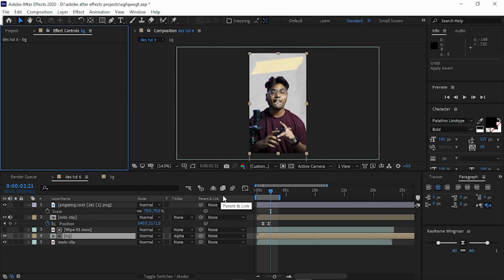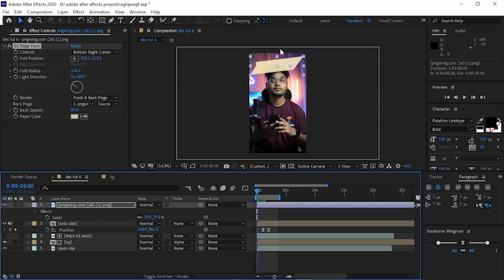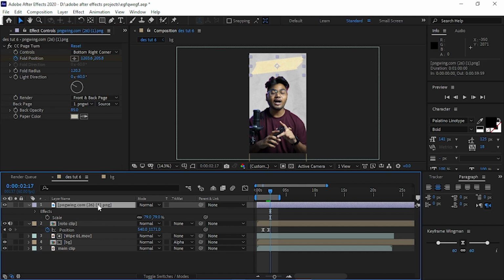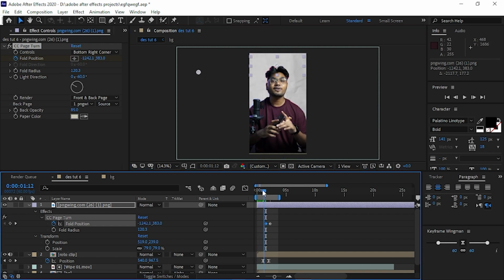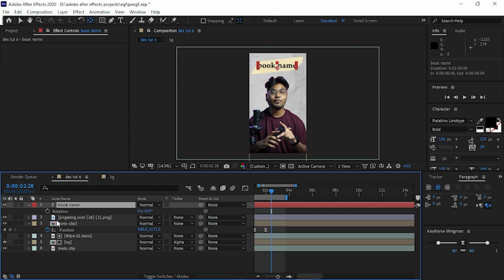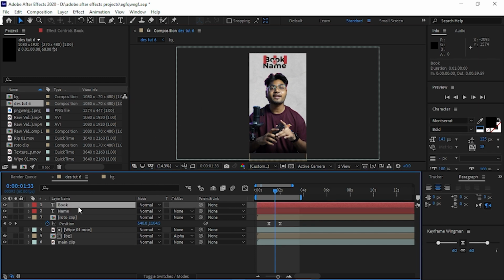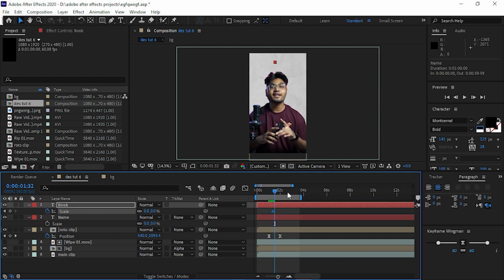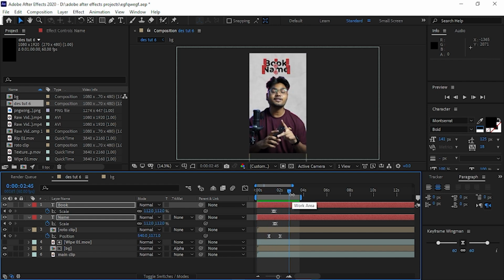Text animation in After Effects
How to add minimal text animations in after effects!!